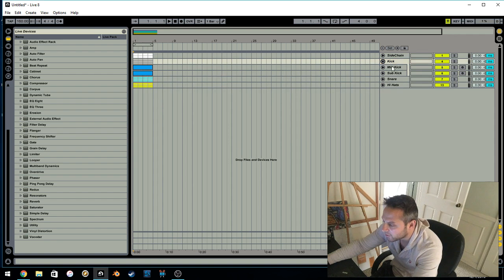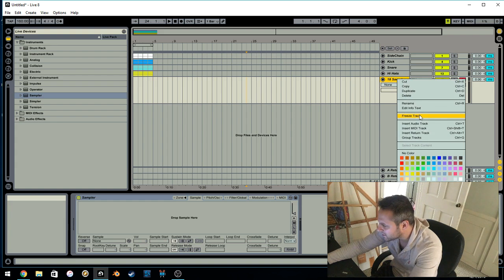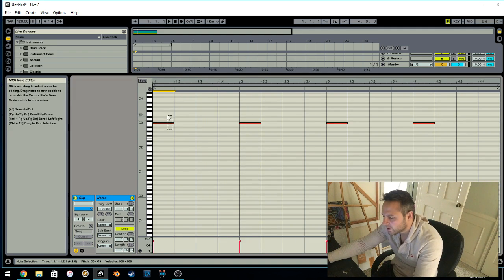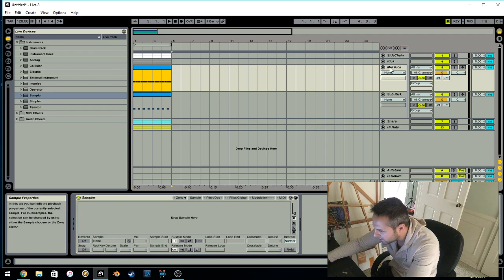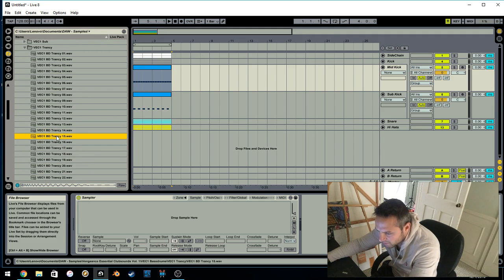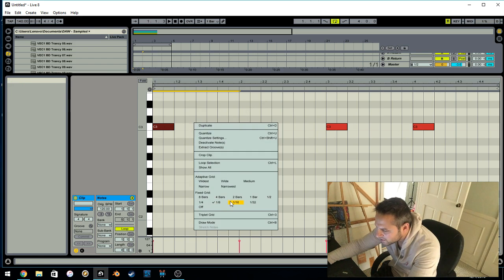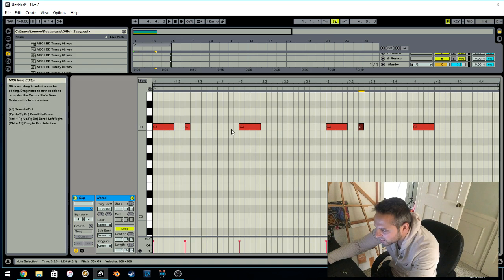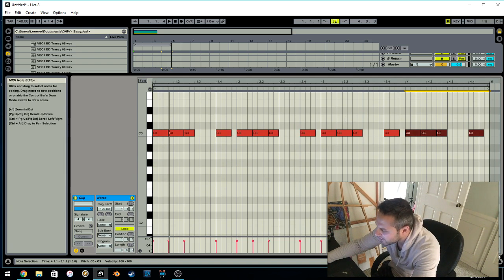How to set up a kick drum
This is a 12 minute  video on how to put a kick drum sample in ableton, using the "sampler" midi track. Various kick drum patters and techniques.